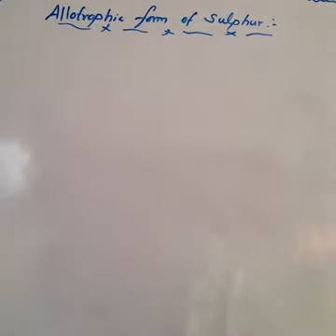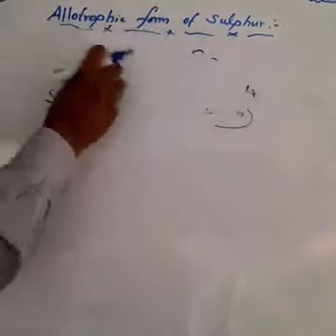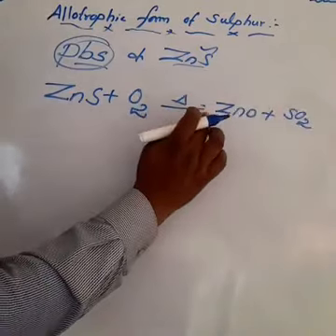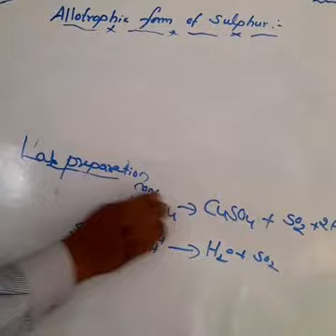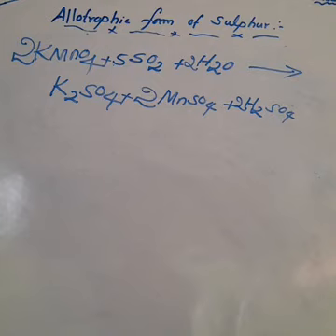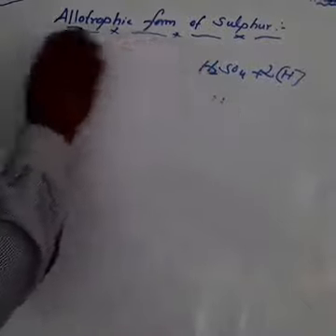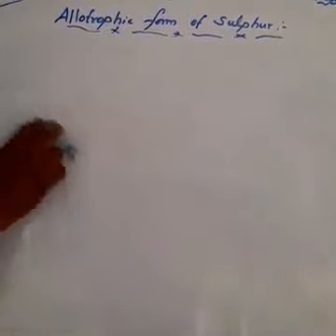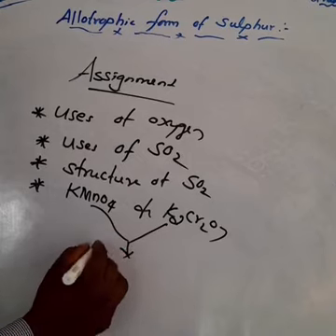Grade XII - Chemistry || Allotrophic forms of Sulphur || Online Class